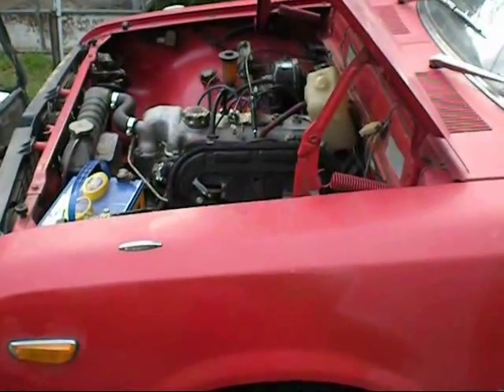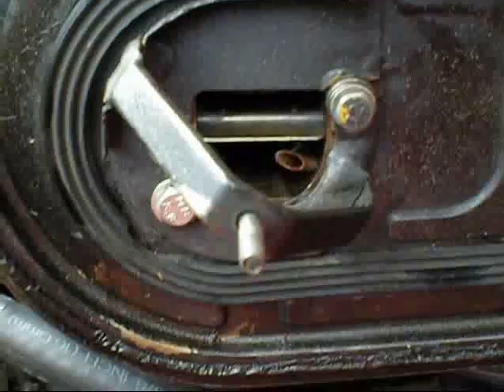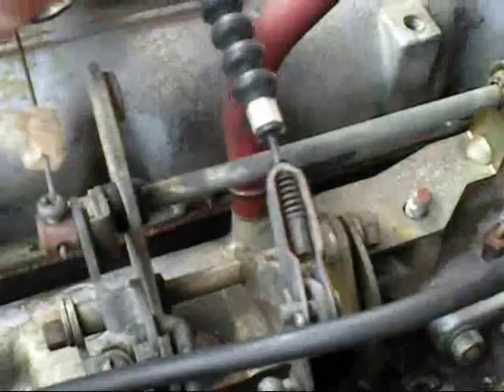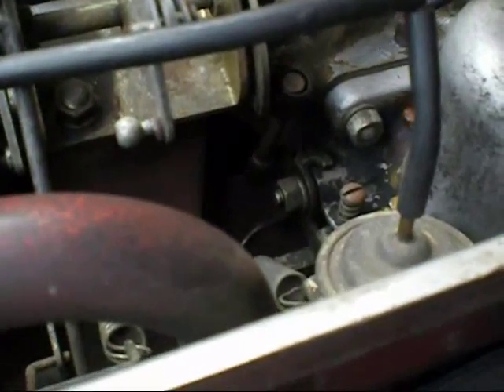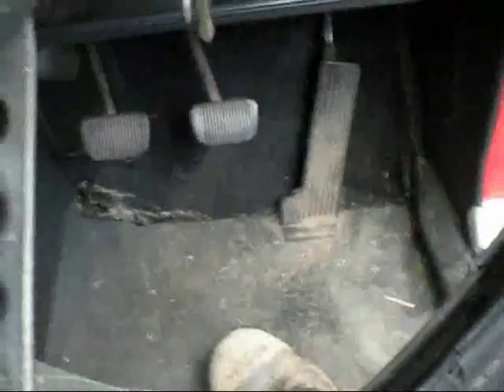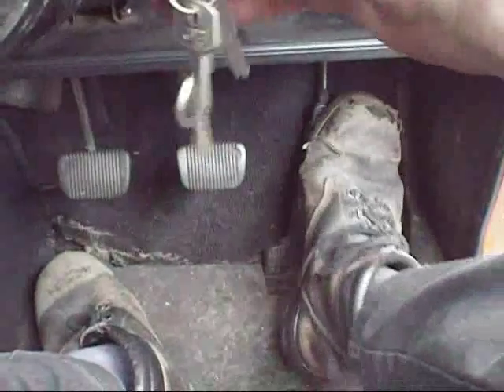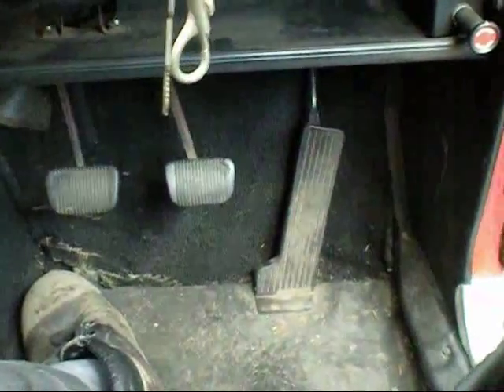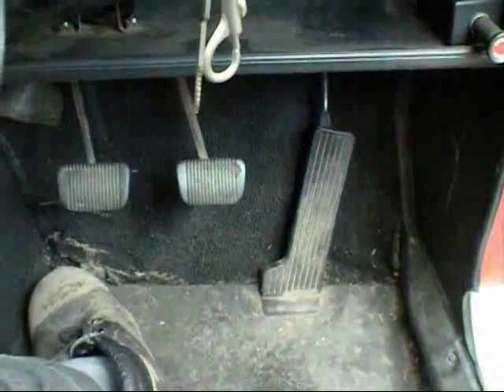why you cant pump flood the toyoya Mk2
a look and start of toyota